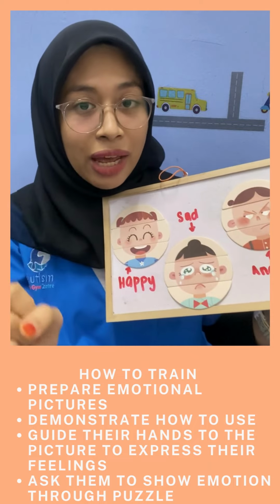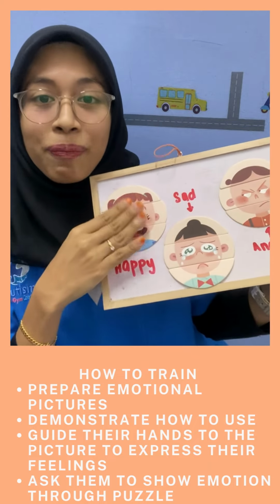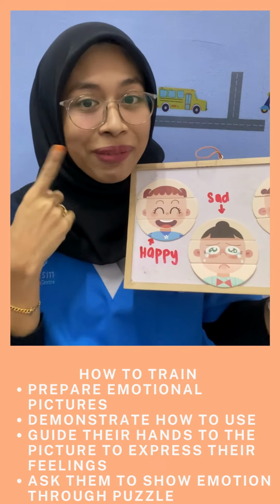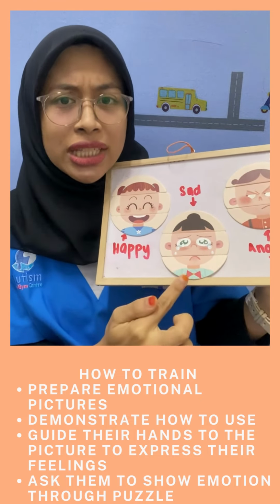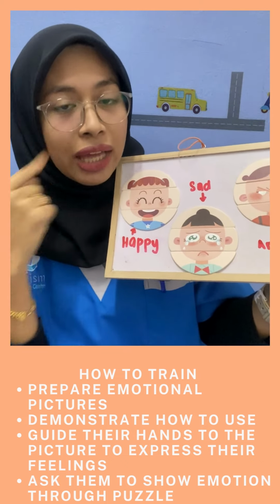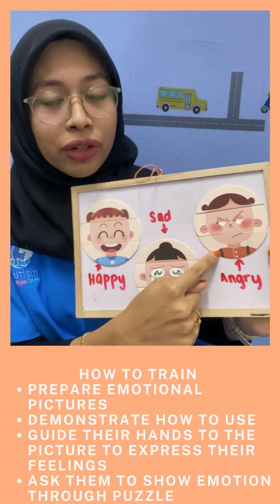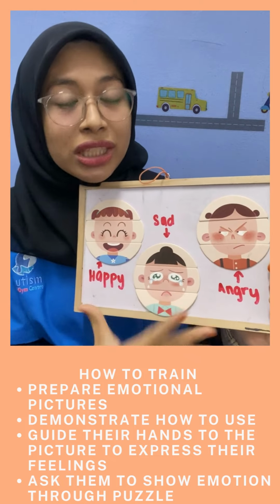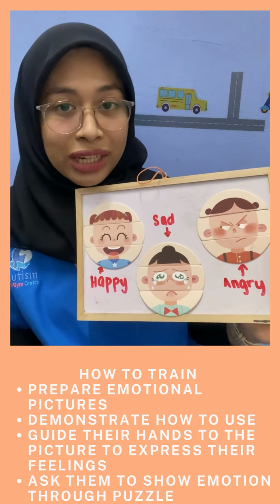SPEECH THERAPY RESPOND USING VISUAL ITEMS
Welcome To The AGC Toys Show. Today, let’s play with respond using visual items. Respond using visual items is a very fun activity to play with and helps to improve a child’s basic life skills. This activity is suitable for children aged 2-7 years old.